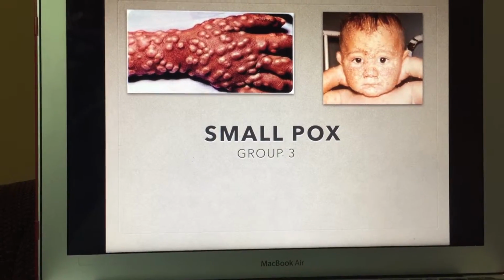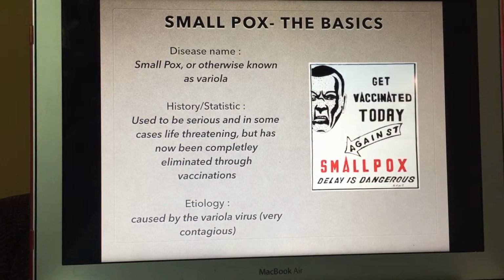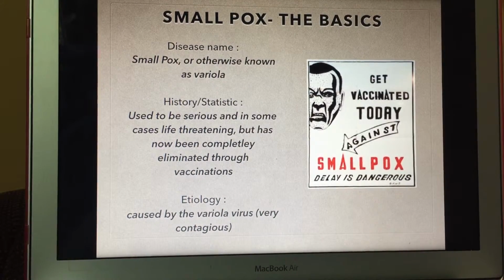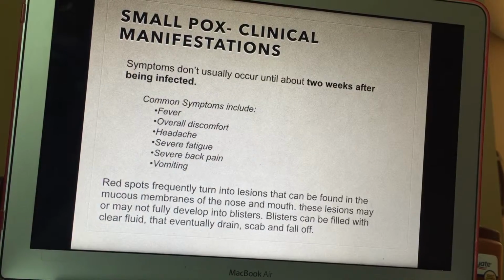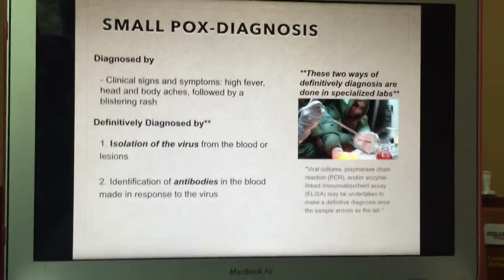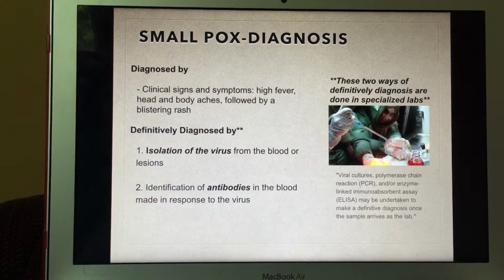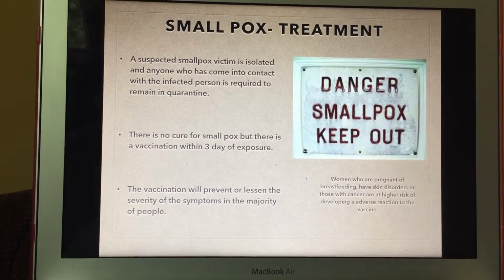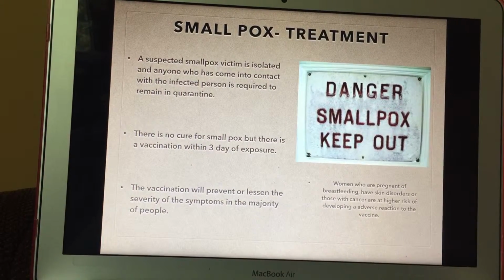IMG 006536813681 Group 3 Small Pox